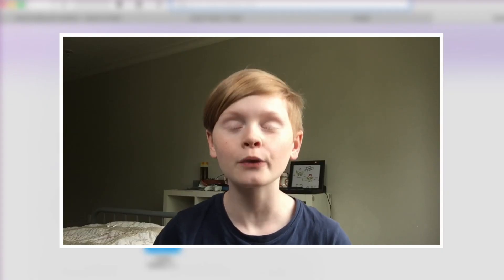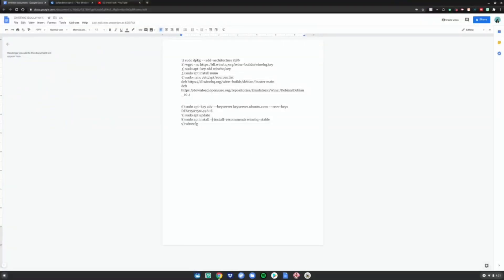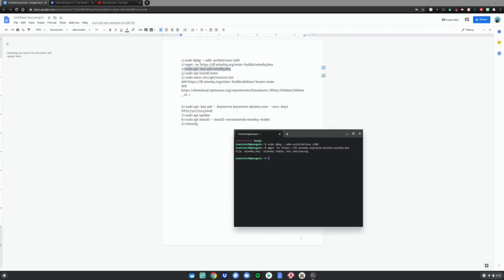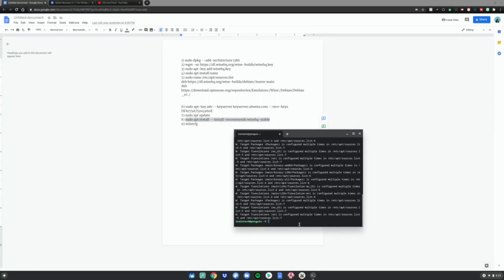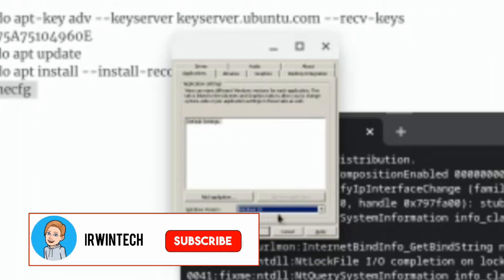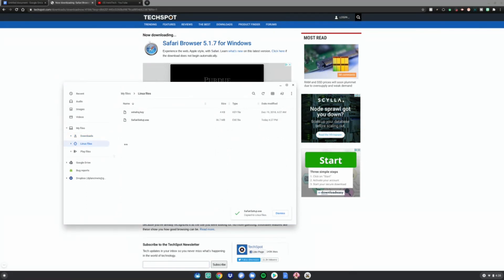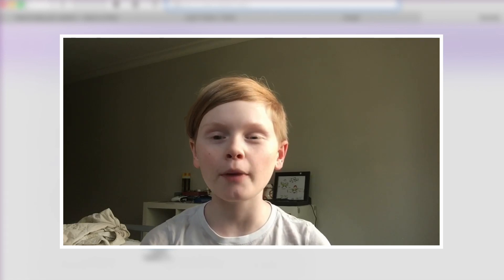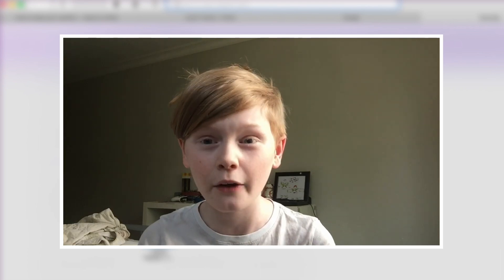How To Install Safari On Chromebook!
Hey guys in this video I will show you how to install safari on a chromebook!

I upload from 3:00 pm to 6:00 pm pacific standard time!

Goals:

10 million subs when I graduate high school!